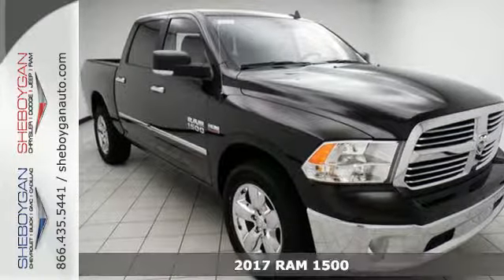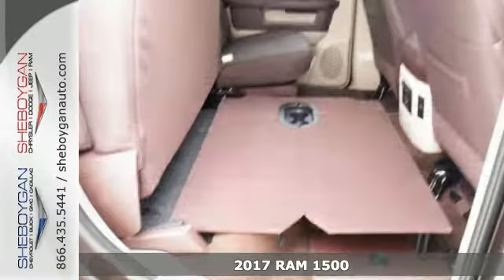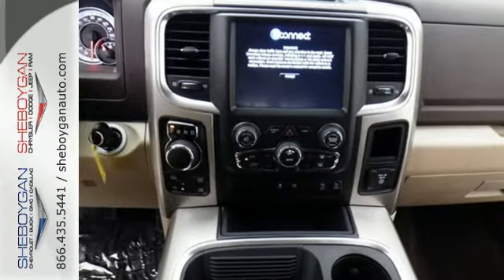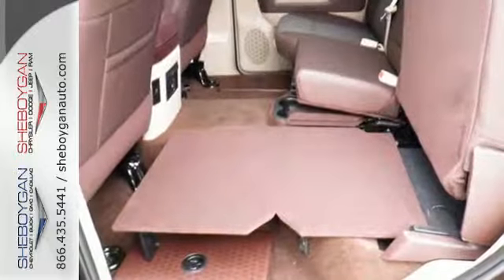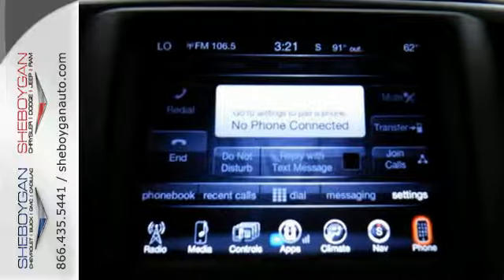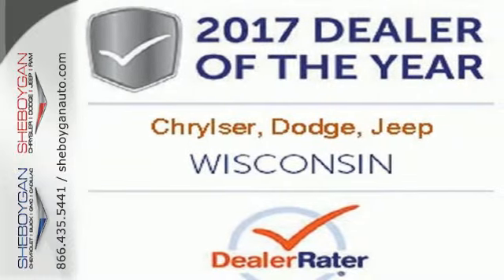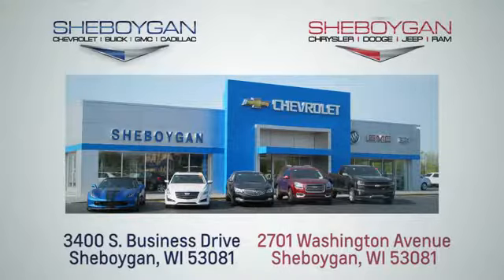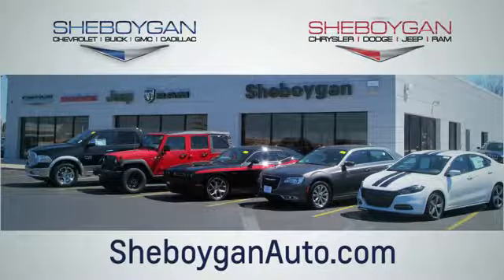New 2017 RAM 1500 Appleton WI Sheboygan, WI B8337 - SOLD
Year: 2017
Make: RAM
Model: 1500
Trim: SLT
Engine: 5.7L V8
Transmission: Automatic 8-Speed
Color: Luxury Brown Pearlcoat
Stock #: B8337
VIN: 3C6RR7LT9HG794815
Classy! It's ready for anything! Come and get it! Standard features include: Bluetooth Remote power door locks Power windows with 2 one-touch Automatic Transmission 4-wheel ABS brakes Air conditioning Cruise control Traction control - ABS and driveline Power heated mirrors Tilt steering wheel Head airbags - Curtain 1st and 2nd row Passenger Airbag Multi-function remote - Trunk/hatch/door/tailgate 5.7 liter V8 engine 4 Doors Four-wheel drive External temperature display Compass Tachometer Power steering Transmission controls on steering wheel - Gear shift controls Trip computer Video Monitor Location - Front Clock - In-radio display Overhead console - Mini Stability control Engine hour meter Intermittent window wipers Pickup Bed Type - Regular Privacy/tinted glass Tire pressure monitoring system Transmission hill holder Dusk sensing headlights Bed Length - 67.4 ' Chrome grill... Are you looking for a Dealership you can trust and actually enjoy your car buying experiencea€¦look no further. Our Mission Statement is to treat our customera€TMs with enthusiasm in providing automotive products and services that exceed your expectations. Now many dealers may say things like this however at Sheboygan Chevrolet Chrysler we a€œwalk ita€ with pride! Our Sales personnel are non-commissioned which means we pay their wages not you! Having trouble finding that perfect vehiclea€¦please allow Sharon Alia and Crissy in our Internet Department help find it for you!

Address:
3400 South Business Drive